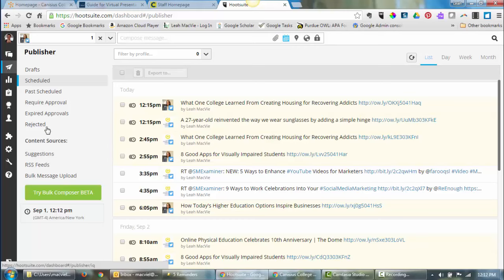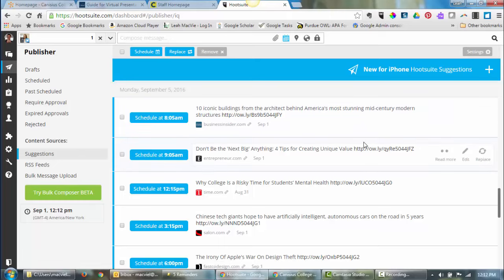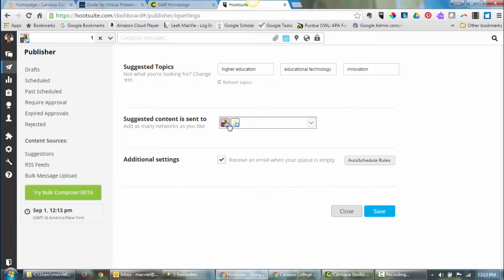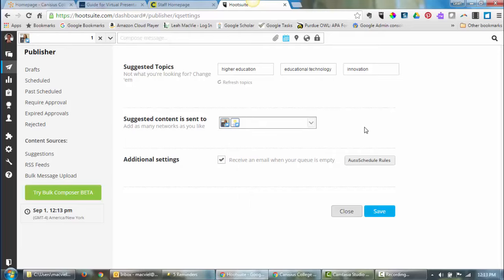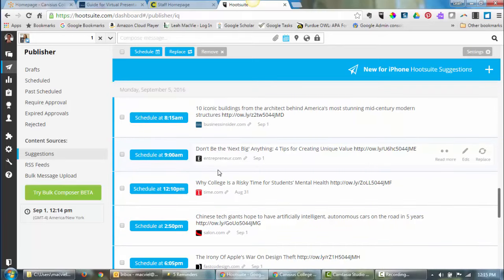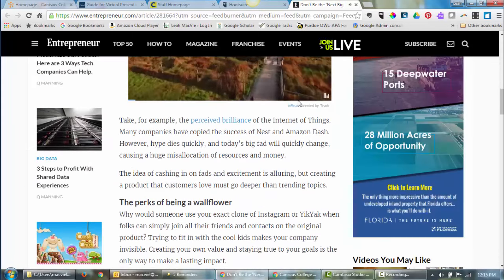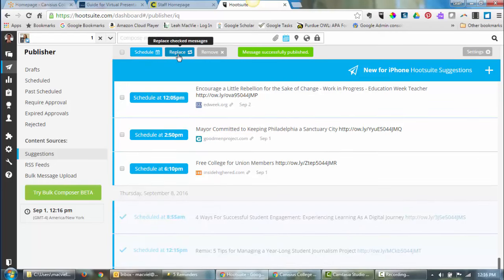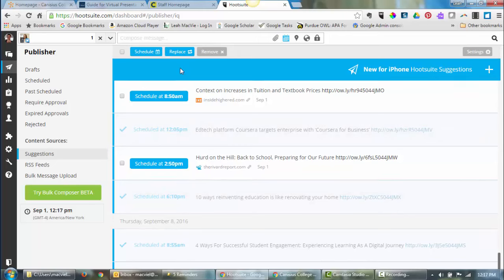Hootsuite Suggestions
We have lots of groups on campus using social media. Learn about suggestions in Hootsuite.